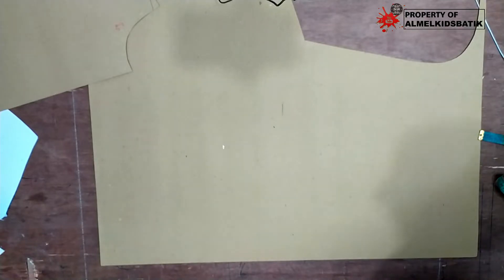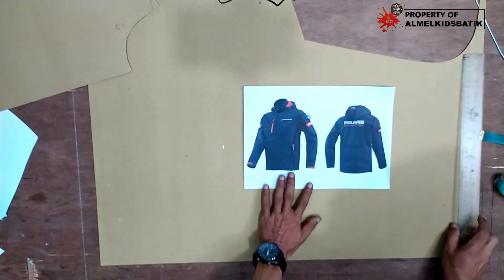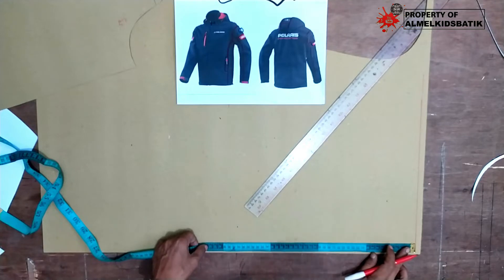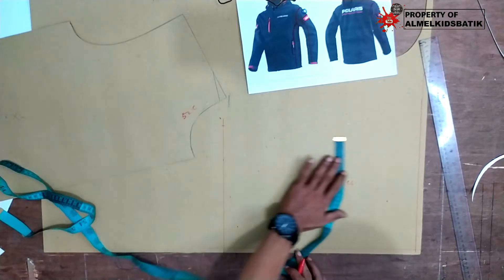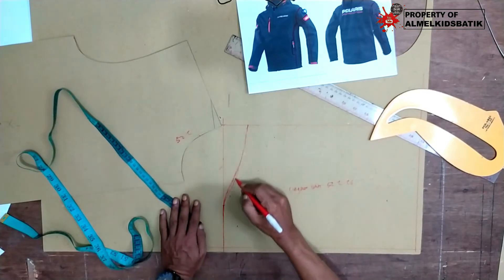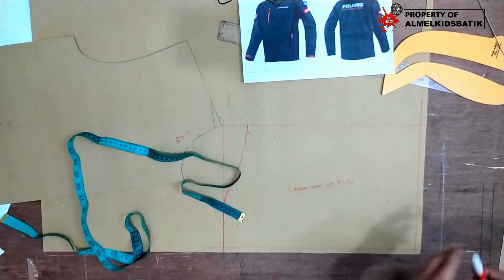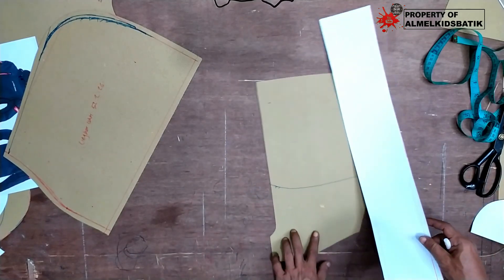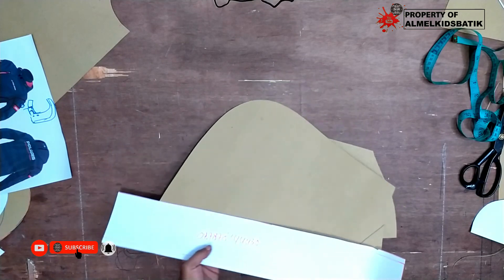CARA MEMBUAT POLA HOODIE ATAU KUPLUK JAKET YANG NYAMAN DI PAKAI LANGSUNG 2 MODEL DIY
Bergabung dengan channel ini untuk mendapatkan akses ke berbagai keuntungan:
Ini video part ke 3 untuk tutorial pecah pola jaket model polaris racing.Di video kali ini saya buatkan tutorial cara membuat pola hoodie atau kupluk jaket sekaligus 2 model.jadi ada yang model standar dan ada yang di bikin sesuai model yang ada di gambar atau poto jaket polaris.
ALMELKIDSBATIK Kami juga menerima pesanan pembuatan pakaian.
KEMEJA
JAKET HOODIE
ALMAMATER KAMPUS
KAOS POLO/KERAH
KAOS OBLONG
CELANA TREINING
JERSEY BOLA
SERAGAM SEKOLA
SERAGAM INSTANSI DLL.
Alamat:Jl.Raya Banteng 3 Gg.Harjuna No.1 Ngabean Kulon Sinduharjo Ngaglik Sleman Yogyakarta 55581.
Layanan order untuk pembuatan pakaian silahkan Hubungi Contact dibawah.Karena kami punya Layanan Jasa dan Punya produk jualan sendiri,
Produk layanan/konveksi:
IG.@konveksilinggaproduction

Produk kemeja batik kunjungi di:
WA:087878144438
IG.@almelkidsbatik

Video ini saya rekam pakai Hp Xiaomi Redmi note 8 jadi kualitasnya mungkin jauh dengan hasil rekam menggunakan kamera DSLR yah hehe.
Nanti kalau channel ini sudah besar mau saya ganti peralatan rekamnya ya.Hehehe

tutorial mudah membuat pola rompi lapangan,pola rompi outdoor,pola rompi,tutorial cara membuat pola rompi,pola jaket outdoor anak untuk usia 4-5 tahun
pecah pola jaket,tutorial cara mudah pecah pola jaket model sambungan bagian dada#almelkidsbatik